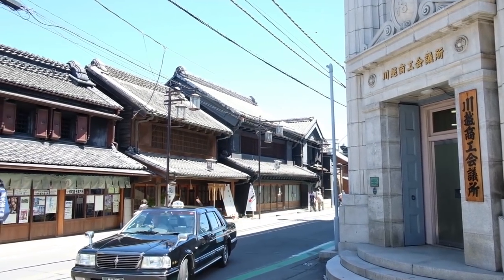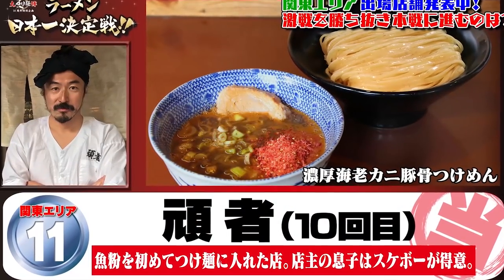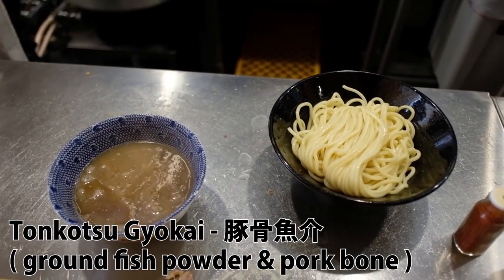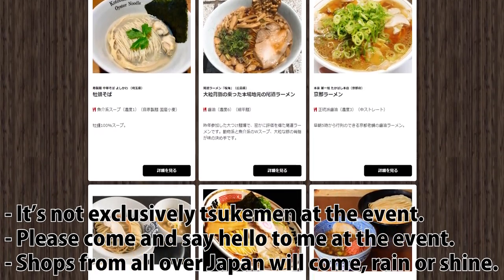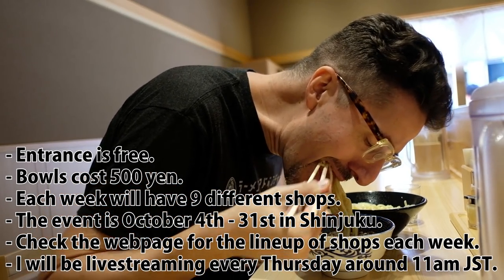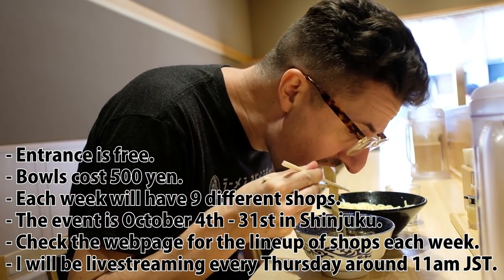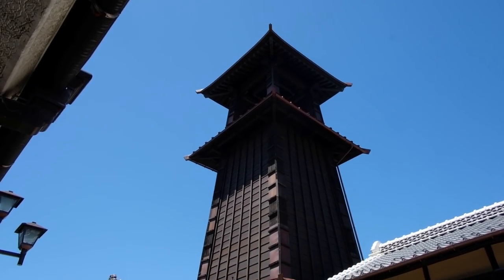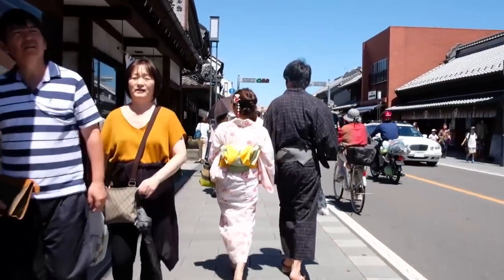Tsukemen at Ganja - 2018 Grand Tsukemen Fest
Ganja in Kawagoe, Saitama, basically invented the style of gyokai tsukemen. Thick soup, usually a tonkotsu, is further enhanced with dried fish powder. Served with extra thick noodles, this style is one of the most popular in Japan.

Ganja will be at the 2018 Grand Tsukemen Fest. during the 2nd week, October 11-17. The event is free to enter. Just buy your bowls and enjoy. I'll be there each Thursday for a livestream. Hope to see you there!

Special thanks to - Andrew Wilson Reed, Bert C, Dave Fox, Giacomo Cattaneo, Julian Salas, Michael, Roderic, Steven Yuen, Vasin Vongchaiyasit. My super Patrons!

▀▄▀▄ SOCIAL MEDIA ▀▄▀▄
BLOG (over 1000 shops reviewed)

Merch! - Books and T-Shirts

▀▄▀▄ MY GEAR ▀▄▀▄

▀▄▀▄ MUSIC ▀▄▀▄
by Alan Demsky